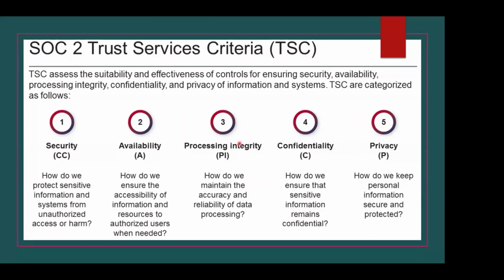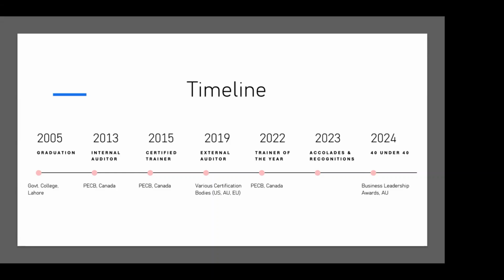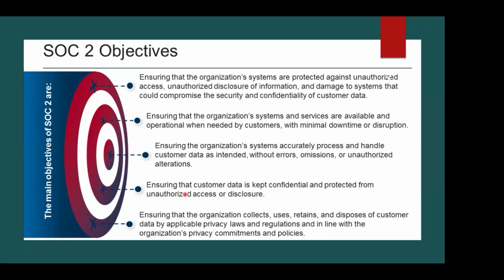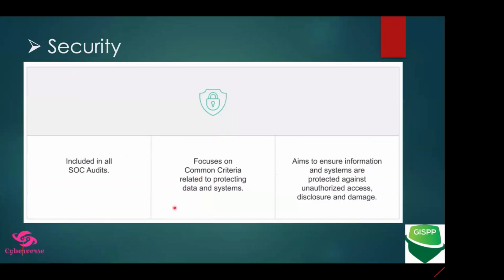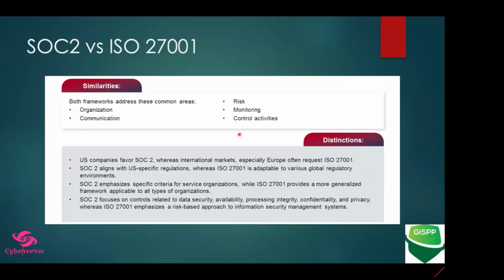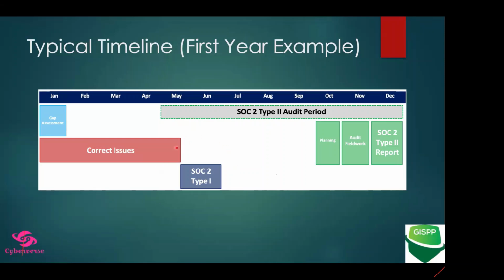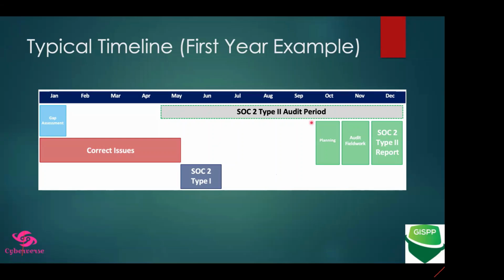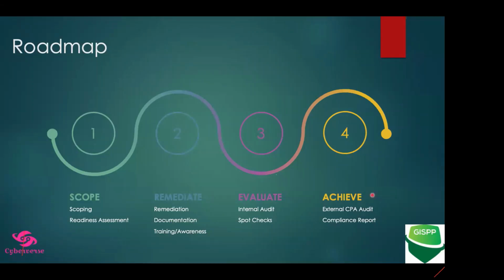What is SOC2 | SOC2 Compliance and Certification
This Video Provides you an Overview of SOC2 Compliance  and Certification .

We have divided the video in these Chapters for your convenience .

00:00 - 02:07  Sneak Peak in the Session
02:08 - 10:53  Speaker Introduction and Agenda
10:54 - 22:26  Overview of SOC
22:27 - 39:44  SOC2 Trust Service Criteria
39:45 - 46:54 SOC2 Mapping to Other Networks
46:55 - 01:13:10  SOC2 Certification and Report
01:13:12 - 01:24:25  Exclusive GISPP Offer and Conclusion

Speaker’s Profile:

Hafiz Adnan Ahmed, a public speaker and a Certified trainer, with 20 years of industry experience in the area of Information and Communications Technology (ICT) governance, cybersecurity, business continuity, organizational resilience, data privacy, risk management, enterprise excellence, innovation, and digital transformation. He has over 3000 training delivery hours to his credit, and has conducted training programs with over 400 delegates from over 30 countries.

Credits : The Main Thumbnail of the video is courtesy of Linfordco.com .